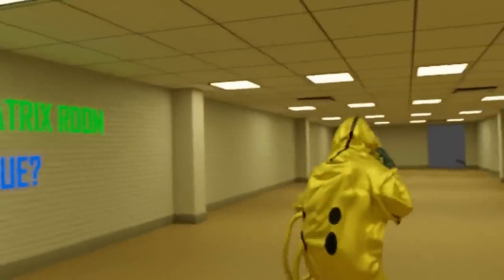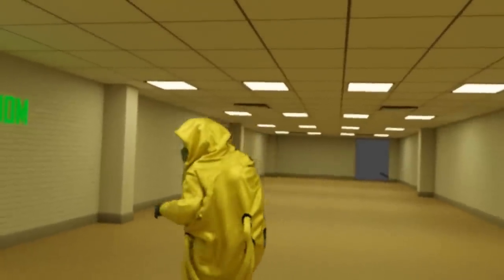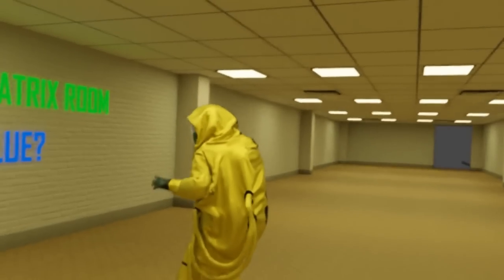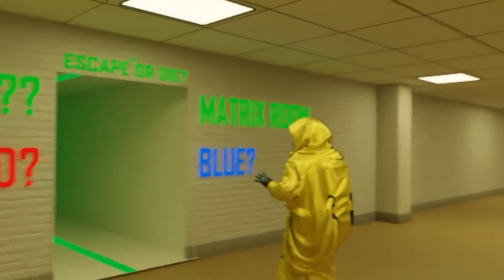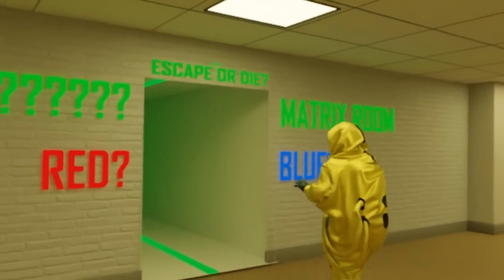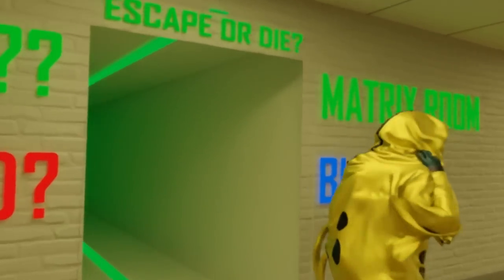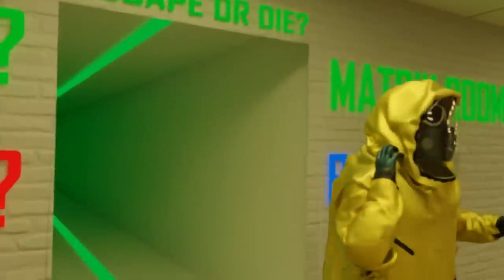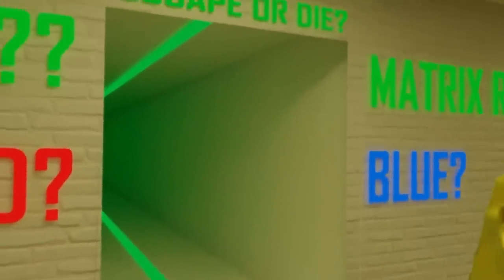The Backrooms - Matrix Room (Found Footage)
The Backrooms Matrix Room found by twin brothers Ben & Sam

Tape name: Matrix Room

The Backrooms: 1998 is a first-person found footage psychological horror survival game where it tells the story of a young teen after accidentally falling into the depths of The Backrooms in 1998. Roam freely, mark, explore and try unravel the story - however you are not alone. Don't scream.